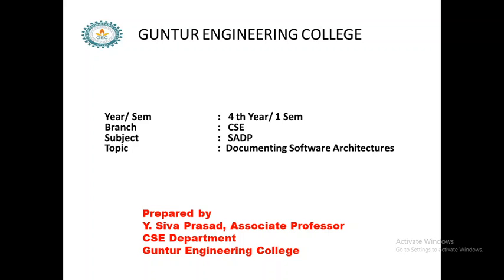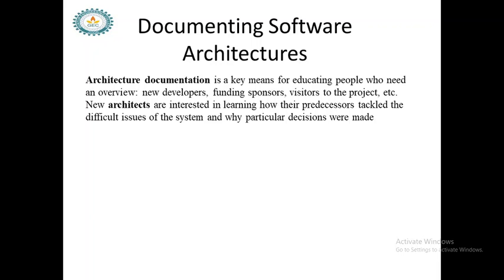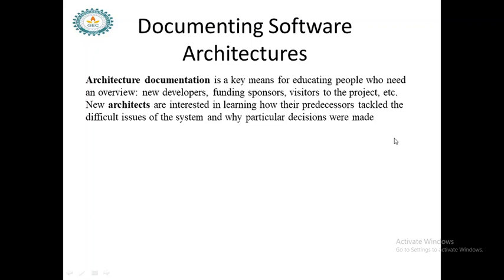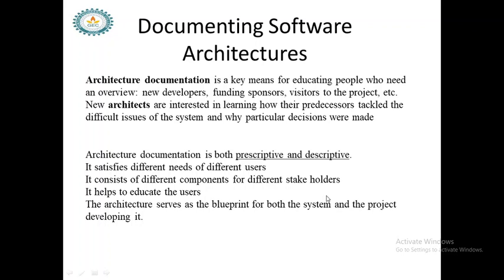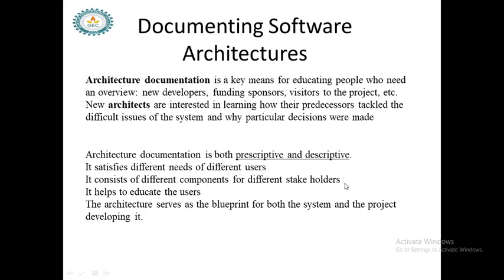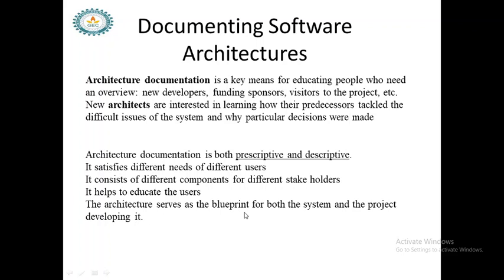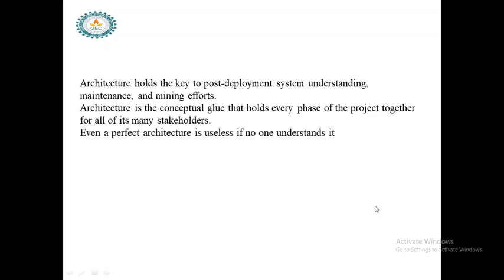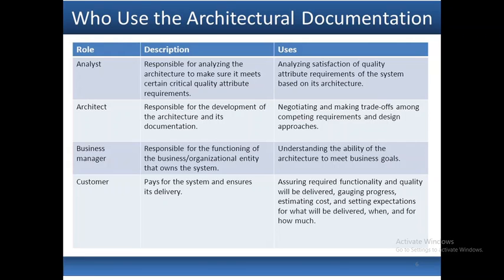SADP DOCUMENTING SOFTWARE ARCHITECTURE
DOCUMENTING SOFTWARE ARCHITECTURE: Importance , procedures for documentation
Software Architecture and Design Pattern, who use the Architecture Documentation.